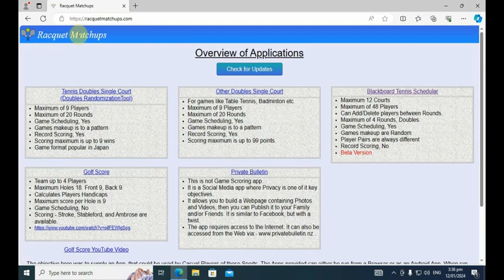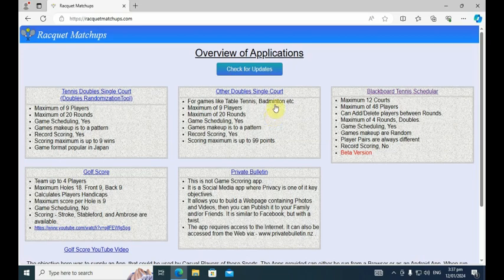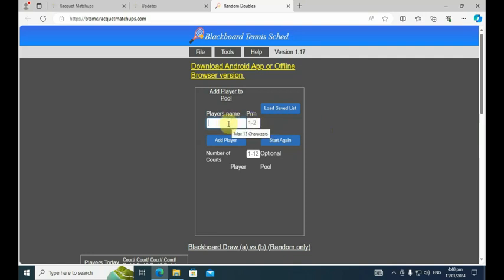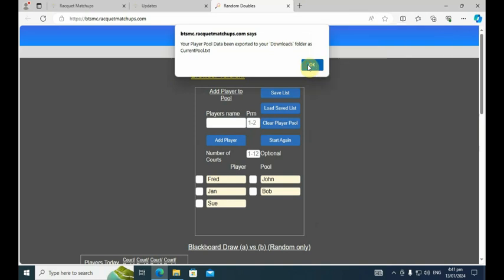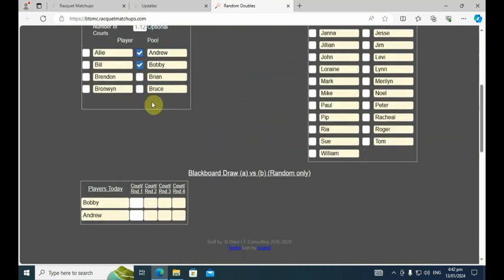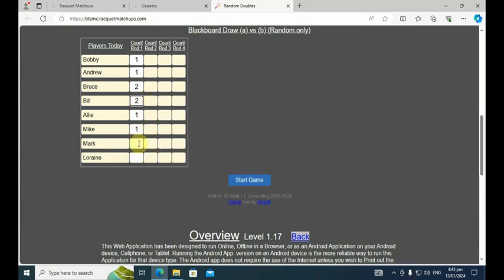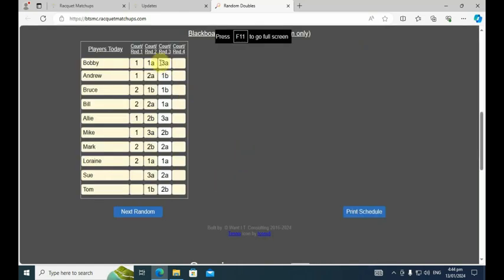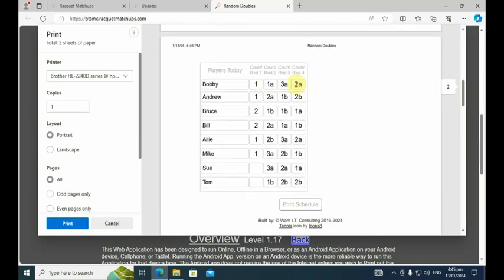Racquet Matchups, Website and Android app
This website will introduce you to a number of Game Scheduling and Game Scoring apps. These can be run from a Website or as an Android app. They are all FREE. This Video introduces you to a new app to help you schedule Double Tennis games where the aim is to make each game reasonably even. It helps to take emotion out of the Game scheduling.